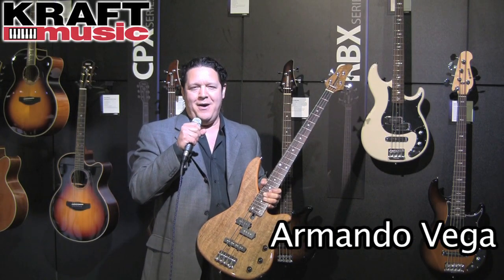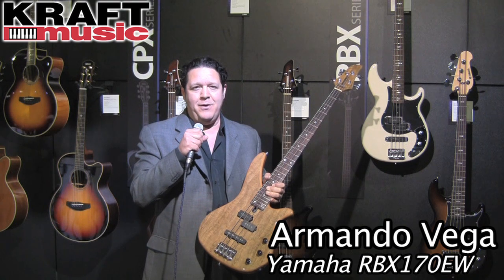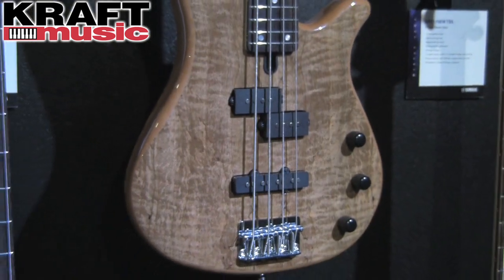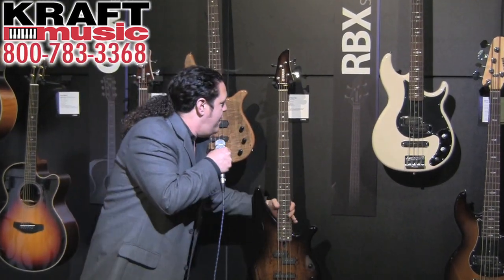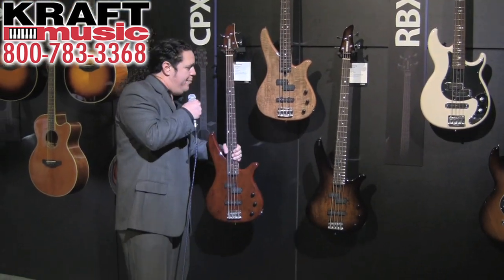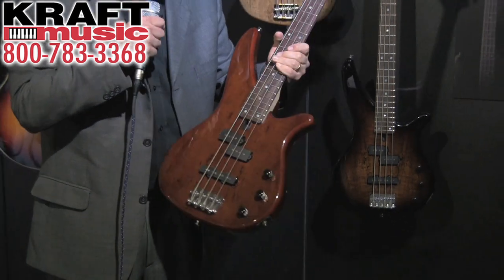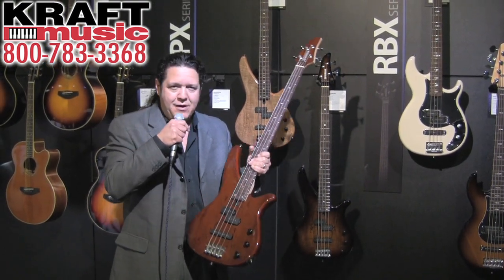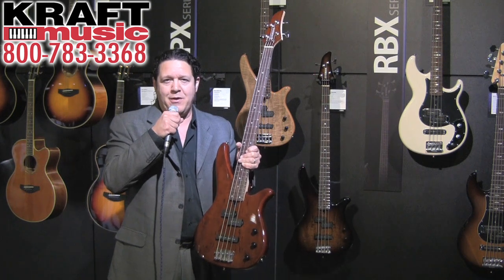Kraft Music - Yamaha RBX170EW Bass Demo with Armando Vega at NAMM 2012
Yamaha guitar specialist Armando Vega demonstrates the new Yamaha RBX170EW basses at the 2012 NAMM show in Anaheim, CA.

See more Yamaha RBX series bass guitars at Kraft Music. Our exclusive BUNDLE packages provide you with all the accessories you need to begin playing your electric bass at one low price.